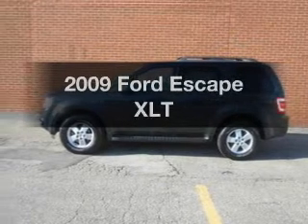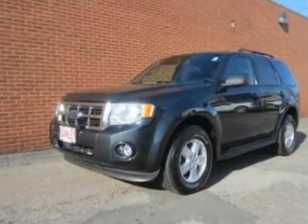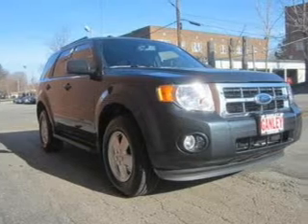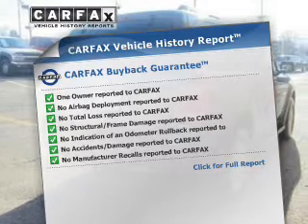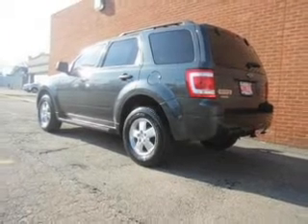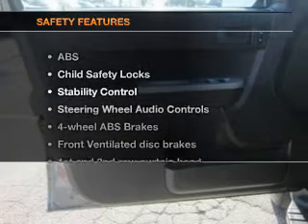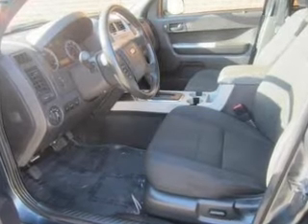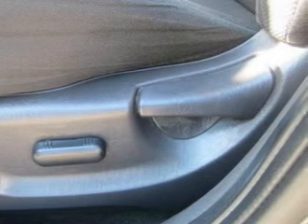2009 Ford Escape - Cleveland OH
Year: 2009
Make: Ford
Model: Escape
Trim: XLT
Engine: 3.0 liter 6 cylinder 24 valve
Transmission: 6-Speed Automatic
Color: Sterling Gray Metallic
Mileage: 39002
Address:
16100 Lorain Ave.